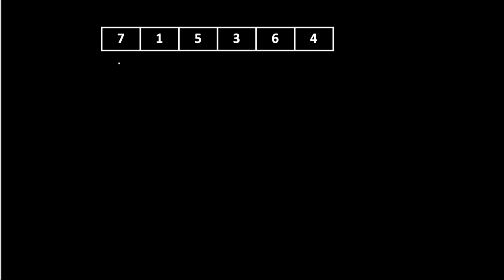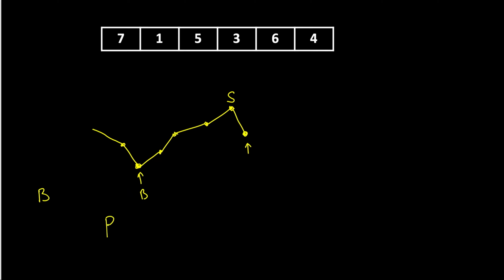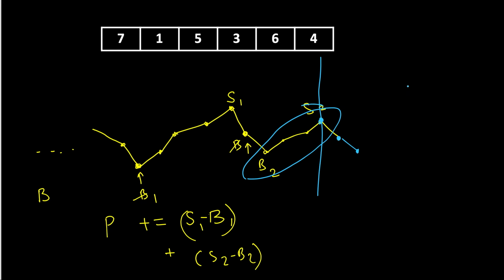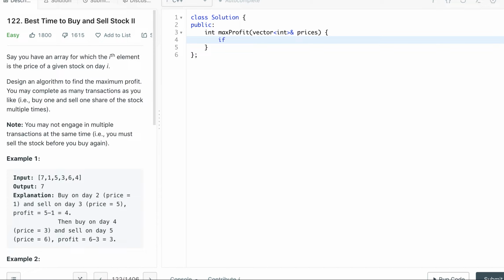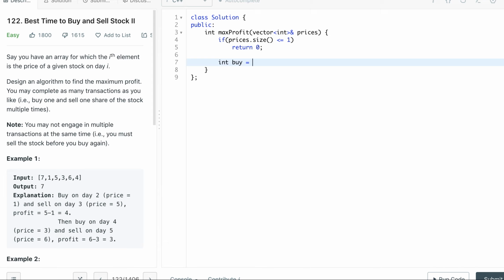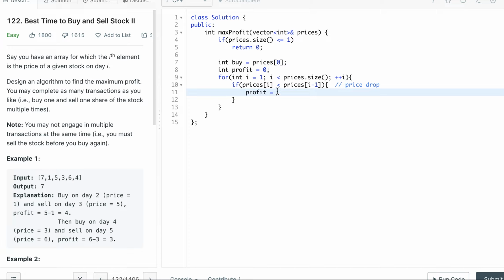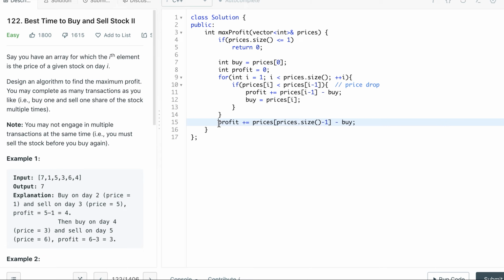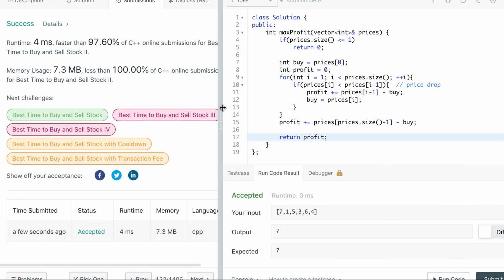LeetCode #122: Best Time to Buy and Sell Stocks II | Facebook Coding Interview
Best Books For Data Structures & Algorithms for Interviews:
1. Cracking the Coding Interview
2. Cracking the Coding Interview Paperback
3. Coding Interview Questions - Narasimha Karumanchi
4. Data Structures and Algorithms Made Easy - N. Karumanchi
5. Data Structures & Algorithms made Easy in Java - N. Karumanchi
6. Introduction to Algorithms - CLR - Cormen, Leiserson, Rivest

Best Time to Buy and Sell Stocks II (Leetcode 122)
Facebook Coding Interview - buy and sell stocks,
Best Time to Buy and Sell Stocks,